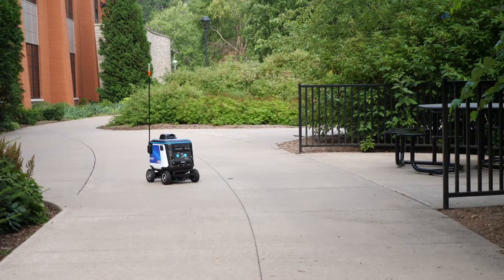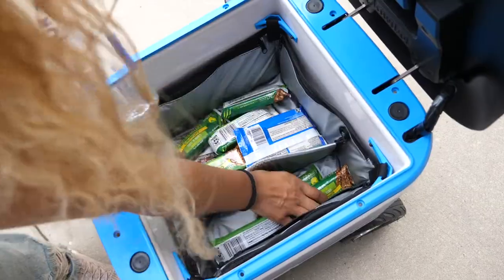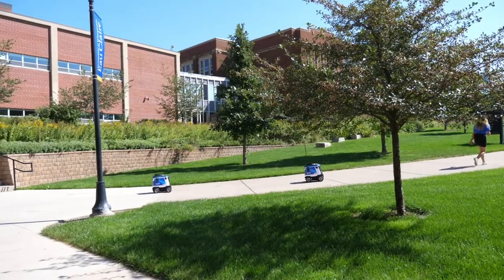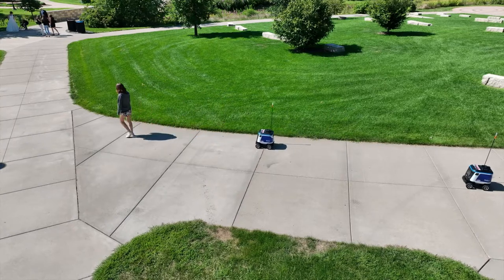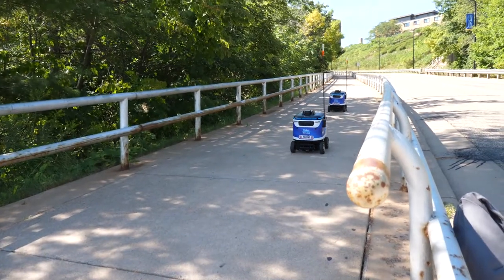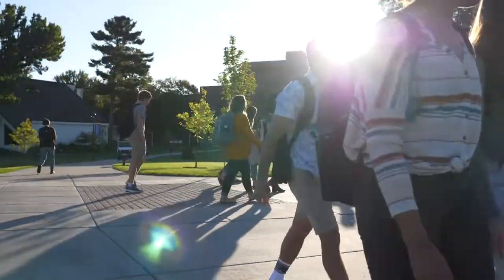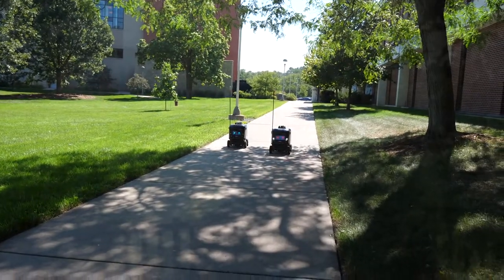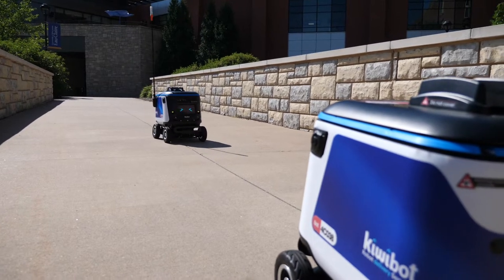The future is here: Robots roam with purpose at UW-Eau Claire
If you see a few motorized machines roving on campus, don't be alarmed. They're a new addition to the Blugold family, helping to serve the campus community with Sodexho's dining delivery services. Called Kiwi Bots, the cube-shaped robots deliver food, snacks and beverages on upper and lower campus through the mobile app, EveryDay.